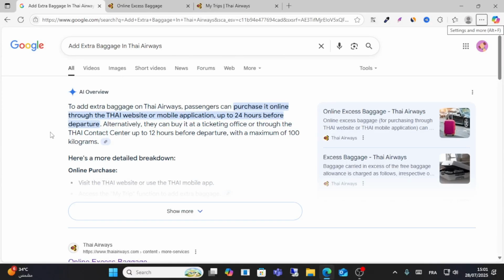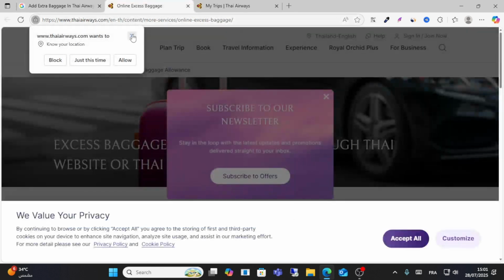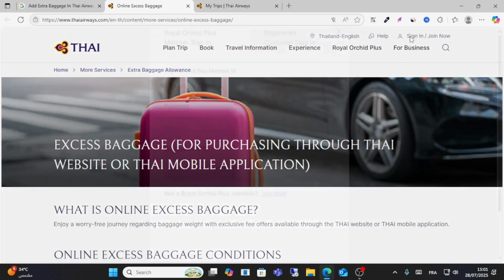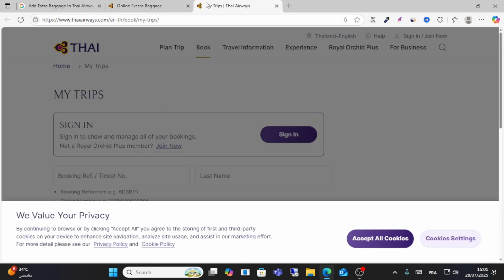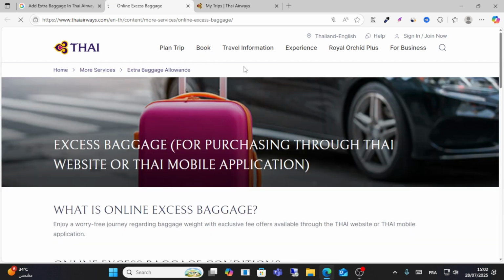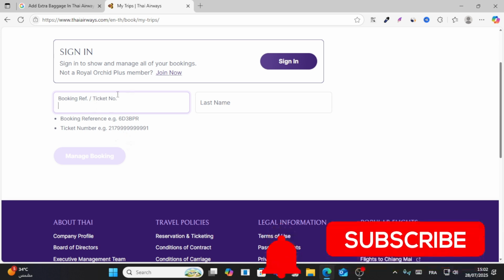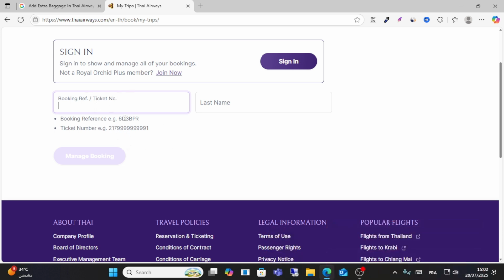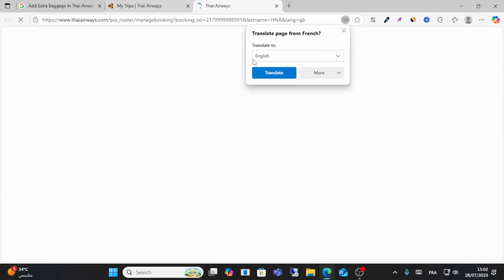How To Add Extra Baggage In Thai Airways (Buy/Get Extra Baggage) - Step by Step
How To Add Extra Baggage In Thai Airways (Buy/Get Extra Baggage)